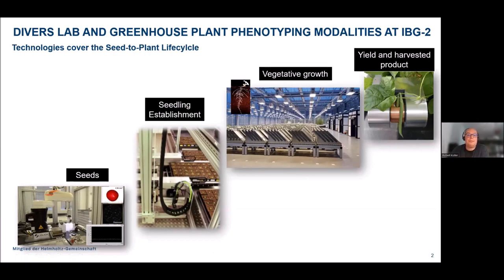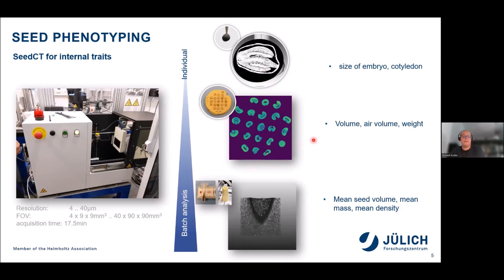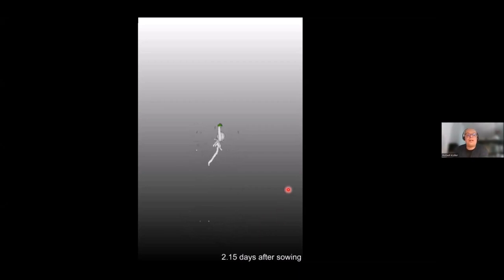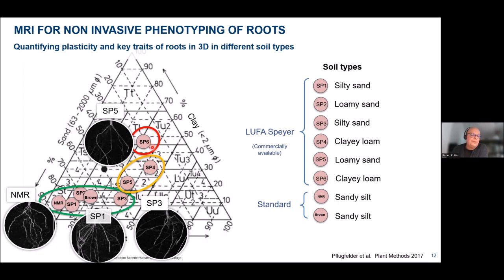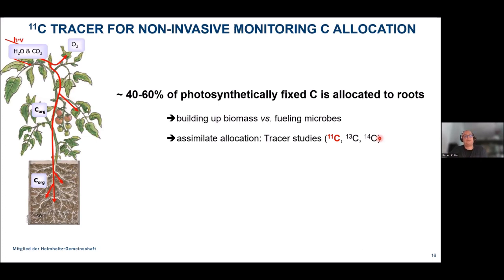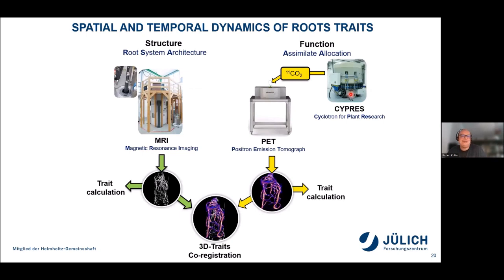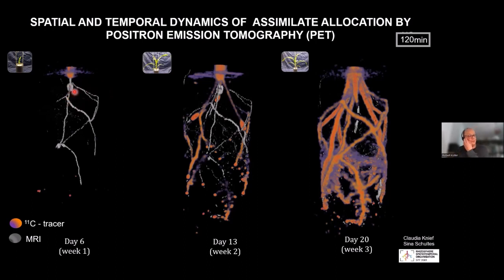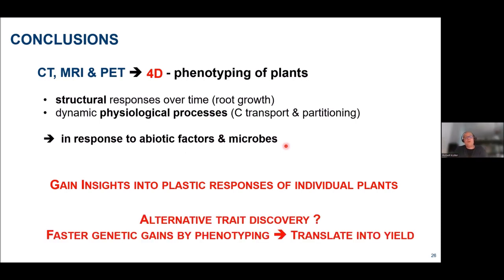Robert Koller, Forschungszentrum Jülich (12.05.2023)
36th PhenoRob Seminar Series with Robert Koller (Forschungszentrum Jülich) on “Tomographic methods for deep phenotyping of plant structure and function”.